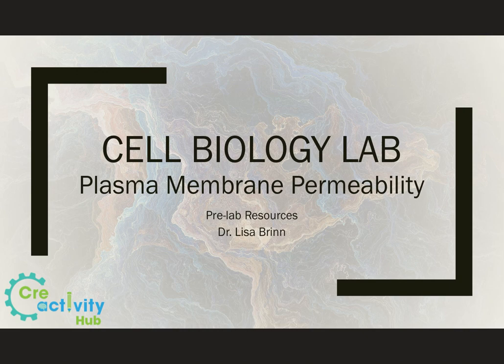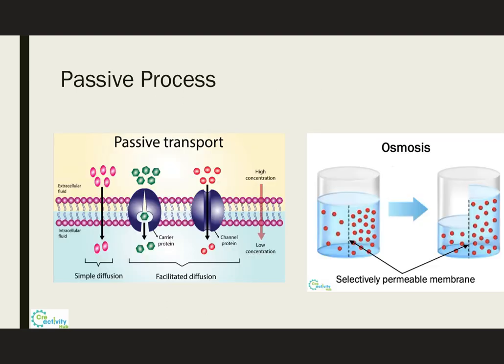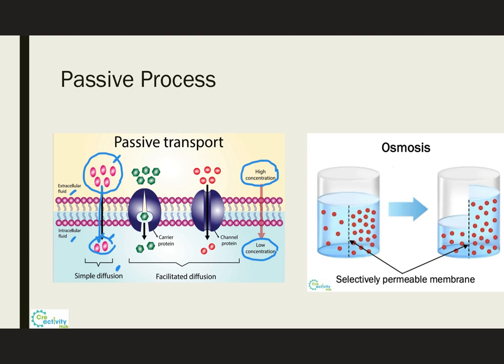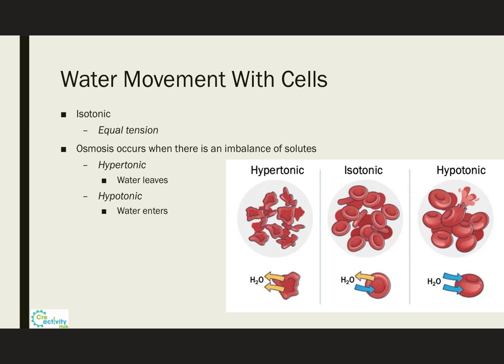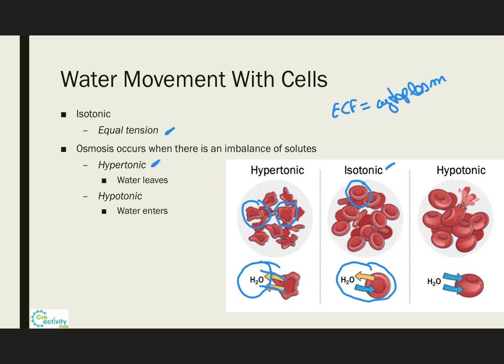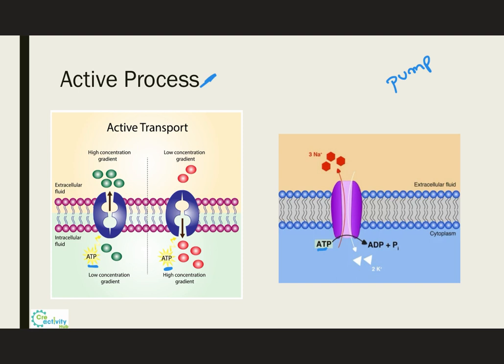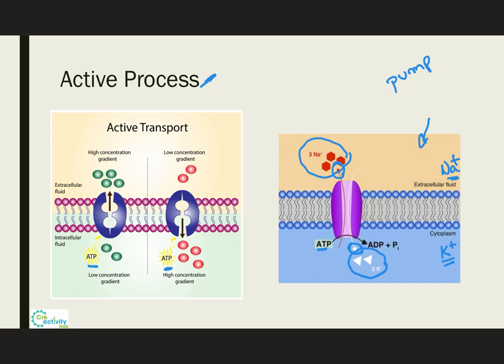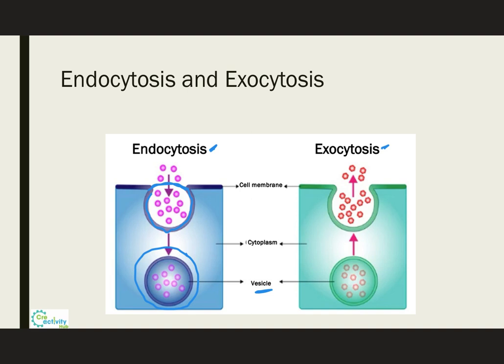Cell Biology Lab - C. Membrane Permeability